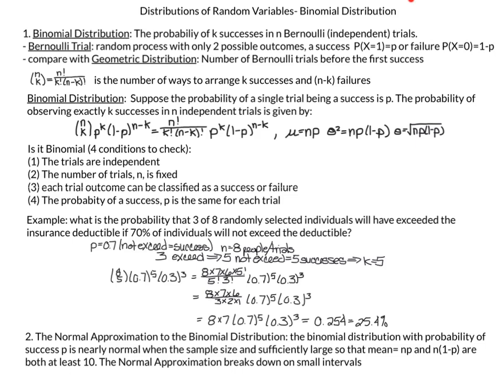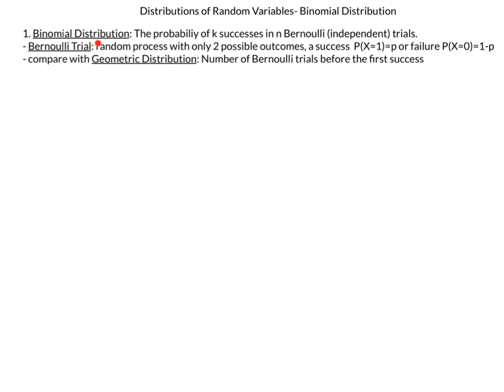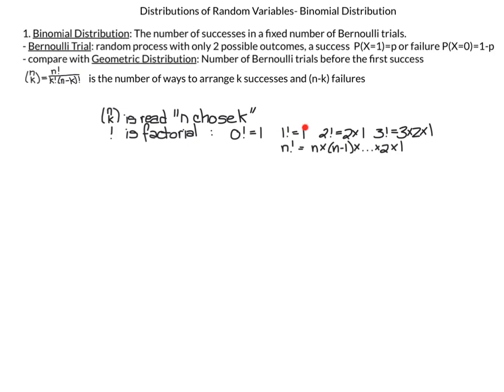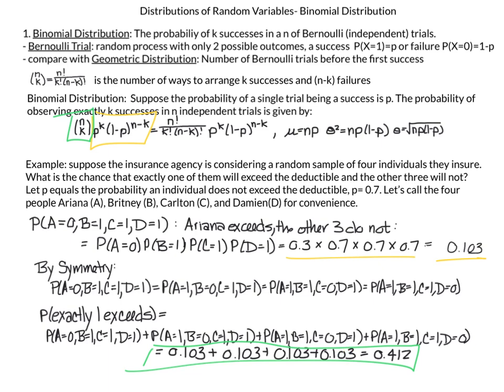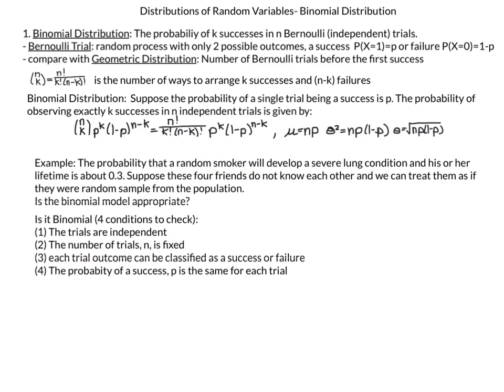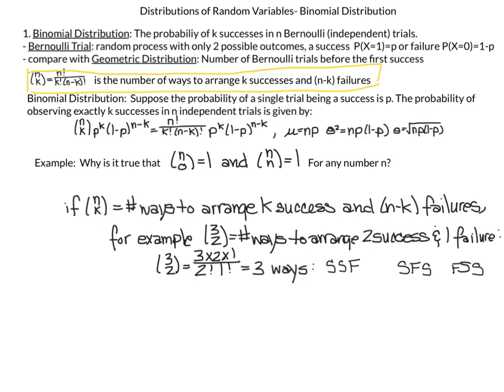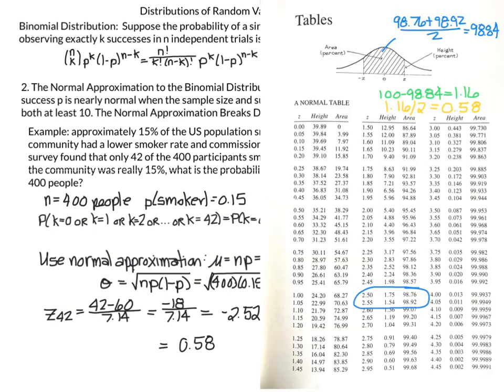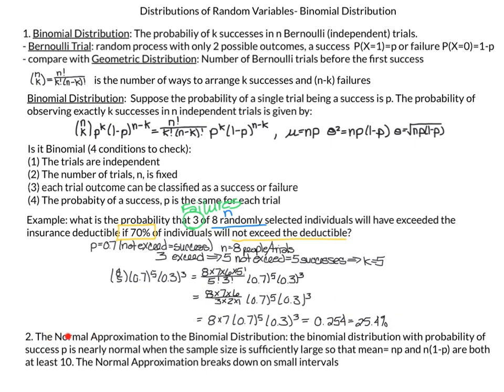OpenIntroStats Ch4: Binomial Distribution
This video covers Statistics:  the Binomial Distribution
Topics include:
- Binomial Distribution
- the Normal Approximation to the Binomial